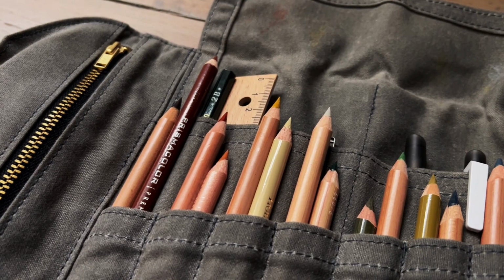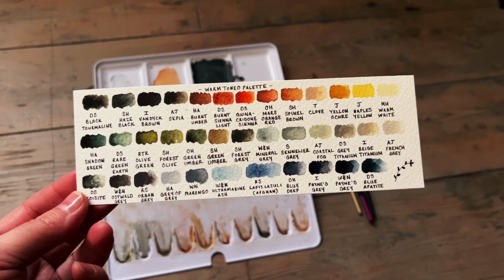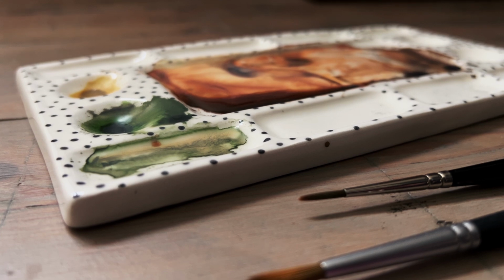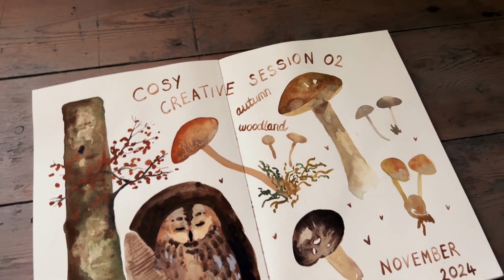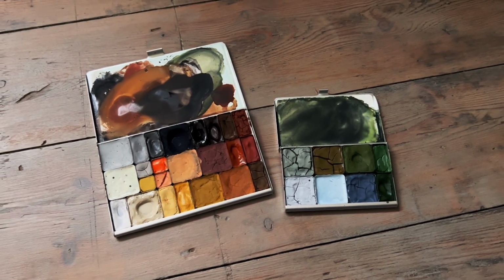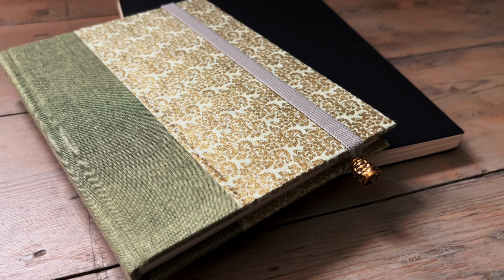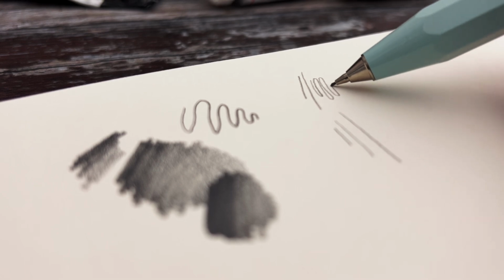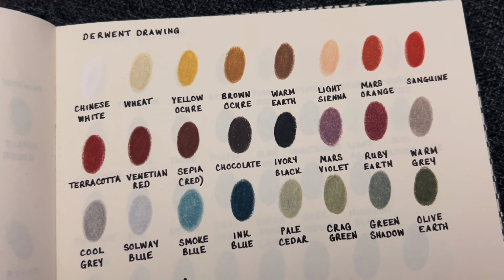My Favourite Art Supplies of 2024!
Welcome to my favorite art supplies of 2024. I hope that you find some inspiration in this video and perhaps even discover something new. Share your current favourite art supplies with me and our community below!

▶ Deep Deep Light Palettes:

You can find the palettes I curated for Deep Deep Light watercolours below.

▶ Art Toolkit Palettes:

Rosemary & Co stocks the Art Toolkit palettes in the UK! They have an amazing range of brushes and accessories and I'm proud to support this UK based company. You can find Art Toolkit palettes on Rosemary & Co via the link below and please enter NATASHANEWTON24 at checkout if you place an order. Thank you!

▶ Brand codes for the warm-toned watercolour palette:

DS = Daniel Smith
SH = Schmincke Horadam
I = Isaro
AJ = American Journey
HA = Holbein Artists'
OH = Old Holland
T = Turner
J = Jackson's
MH = Michael Harding
RTR = Royal Talens Rembrandt
W&N = Winsor & Newton
S = Sennelier
RS = Roman Szmal
WN - White Nights

Colour List:

(Top row)
- DS BLACK TOURMALINE
- SH HAZE BLACK
- I VAN DYCK BROWN
- AJ SEPIA
- HA BURNT UMBER
- DS BURNT SIENNA LIGHT
- DS QUINACRIDONE SIENNA
- OH MARS ORANGE RED
- SH SPINEL BROWN
- T CLOVE
- J YELLOW OCHRE
- J NAPLES YELLOW
- MH WARM WHITE

(Middle row)
- HA SHADOW GREEN
- DS RARE GREEN EARTH
- RTR OLIVE GREEN
- SH FOREST OLIVE
- OH GREEN UMBER
- SH GREEN UMBER
- SH FOREST GREY
- W&N MINERAL GREY
- S SENNELIER GREY
- AJ COASTAL FOG
- DS GREY TITANIUM
- I BEIGE GREY
- AJ FRENCH GREY

(Bottom row)
- DS ZOISITE
- W&N OSTWALD GREY
- RS URBAN GREY
- HA GREY OF GREY
- W&N MARENGO
- W&N ULTRAMARINE ASH
- RS LAPIS LAZULI (AFGHAN)
- OH BLUE DEEP
- I PAYNE'S GREY
- W&N PAYNE'S GREY
- DS BLUE APATITE